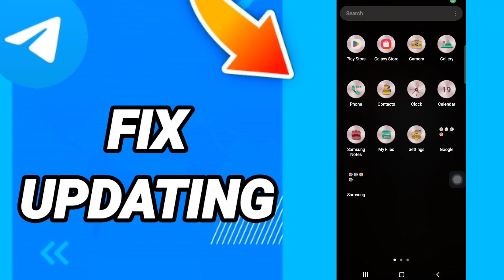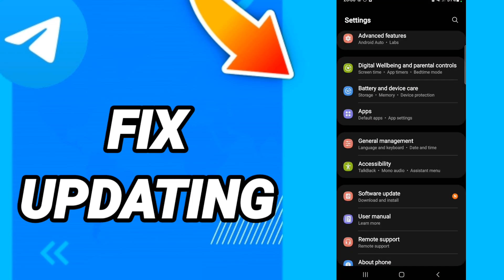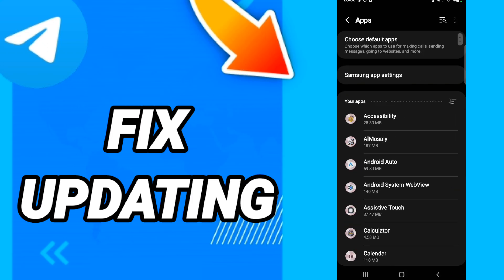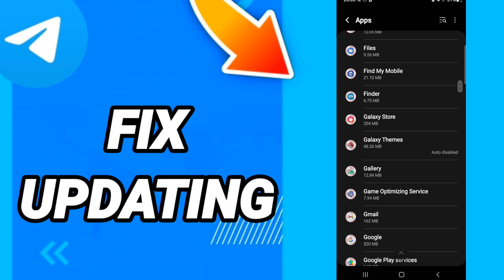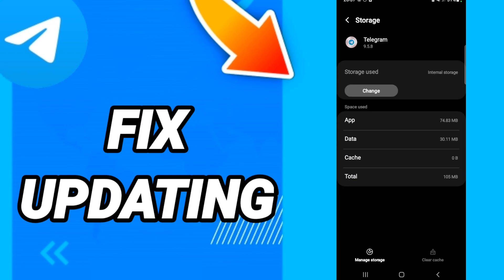How to fix updating On Telegram